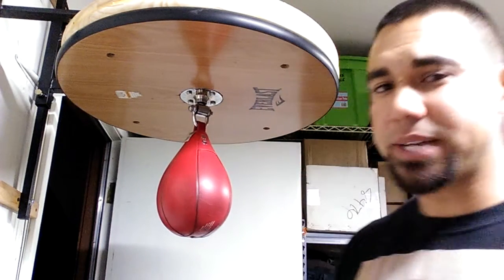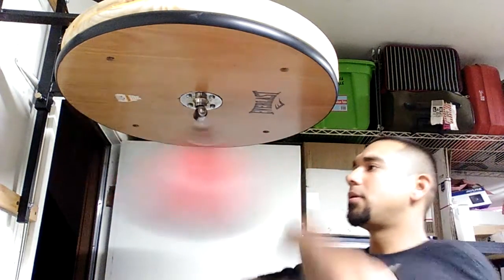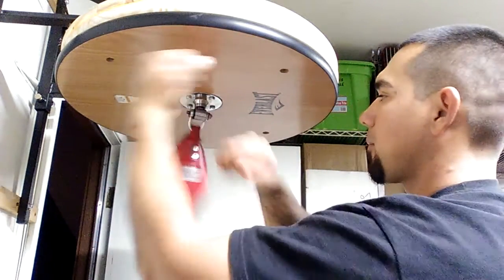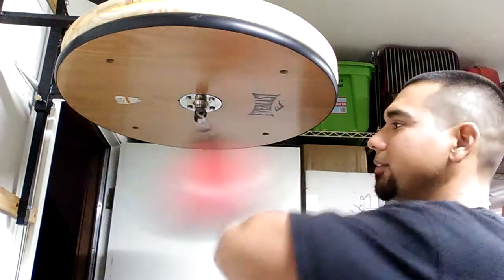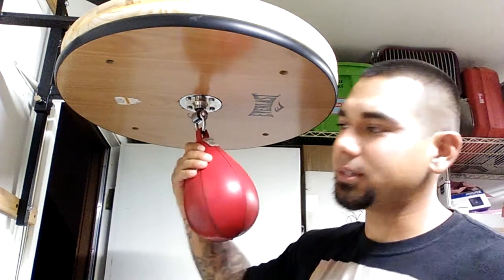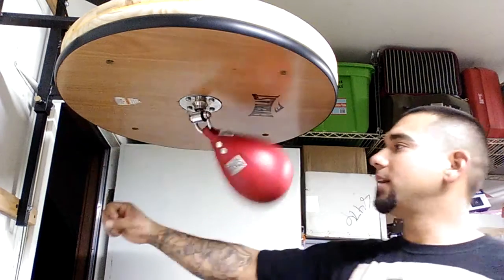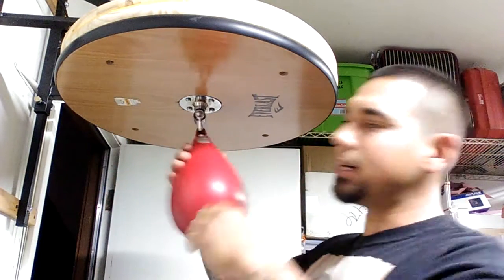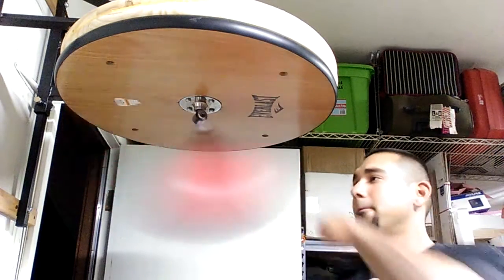Speed bag (the basics)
Speed bag nassty just baggin in the garage, little bit of everything You should know to be good on a speed bag, please comment, thanks.